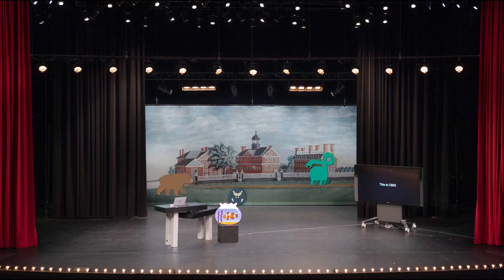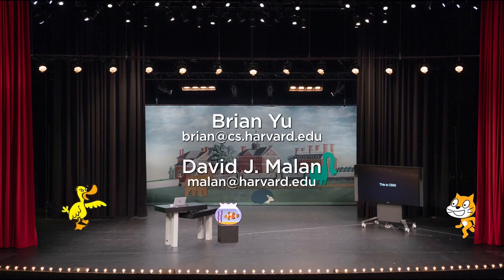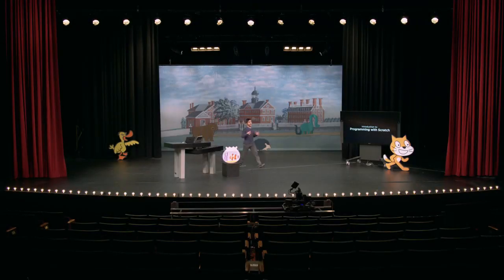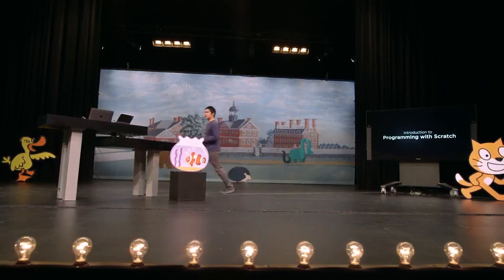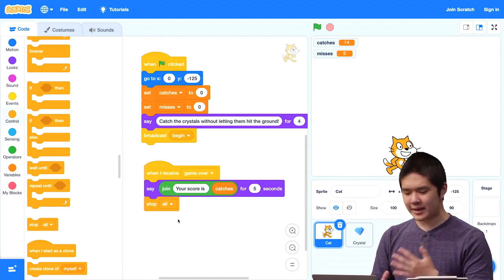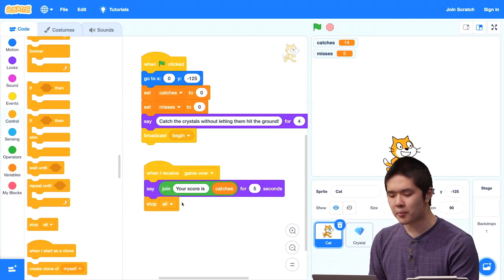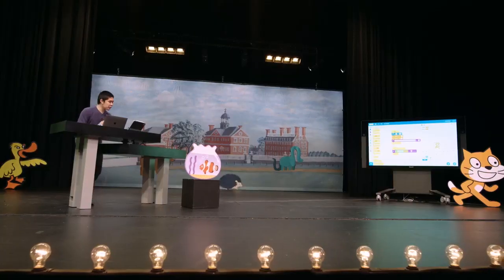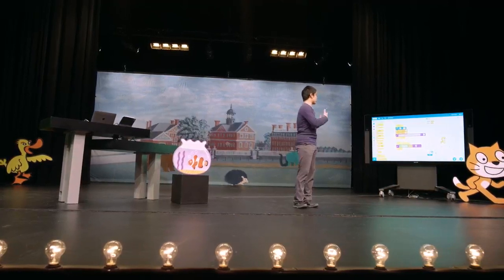Introduction to Programming with Scratch-Building from Scratch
HarvardX CS50S
Here, we will show you a few additional features that you might find useful
as you go about building your own projects and then show how you could use all of the tools and the ideas that we've explored during this course
to see how you could put them together to create a complete game using
Scratch.